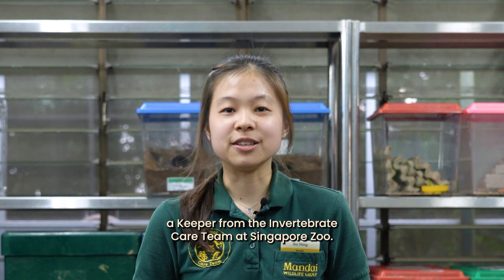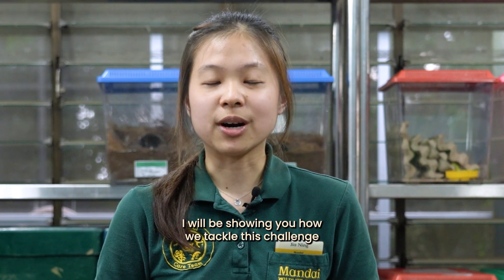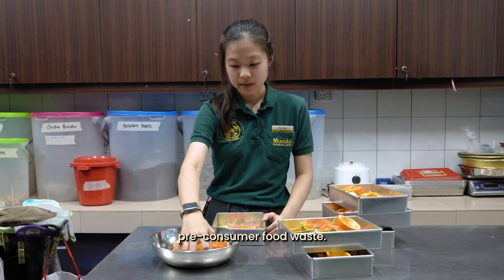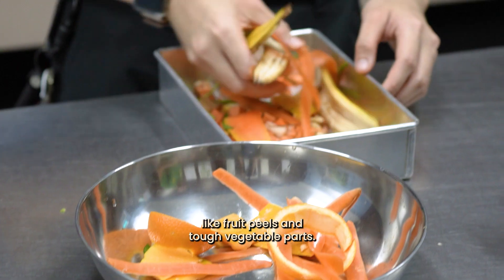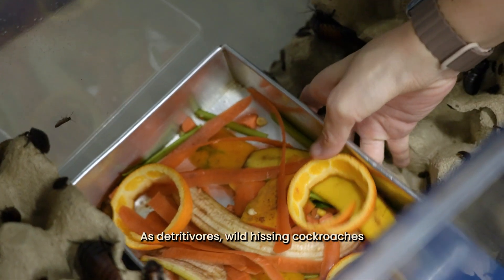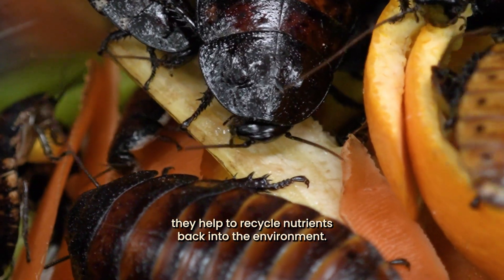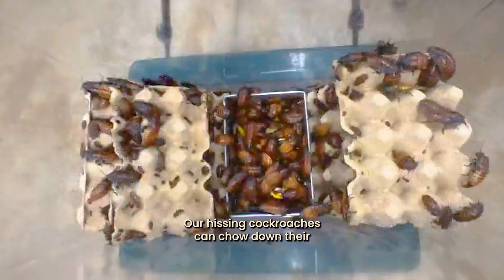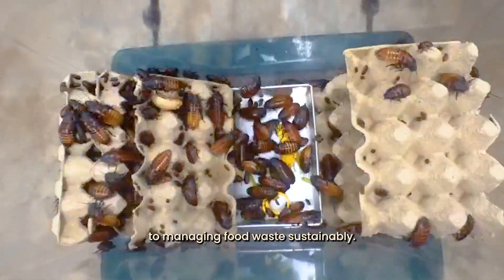So Sus: Fighting Food Waste with Hissing Cockroaches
Hissing cockroaches are detritivores - they feed on decaying plant matter and break it down quickly.  They are also helping us reduce food waste at Mandai Wildlife Reserve. It's time to find out what makes our hissing cockroaches so sus (tainable)!